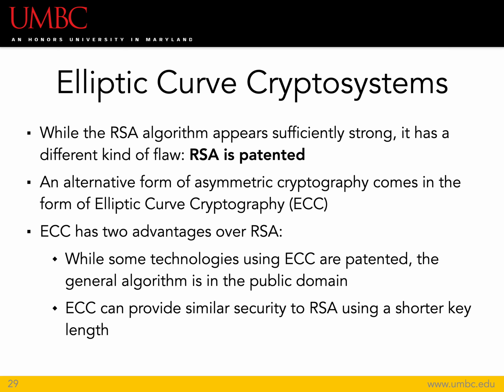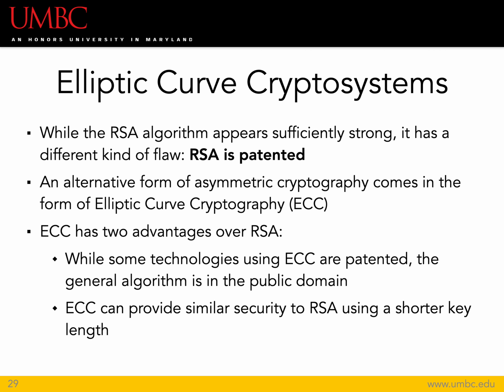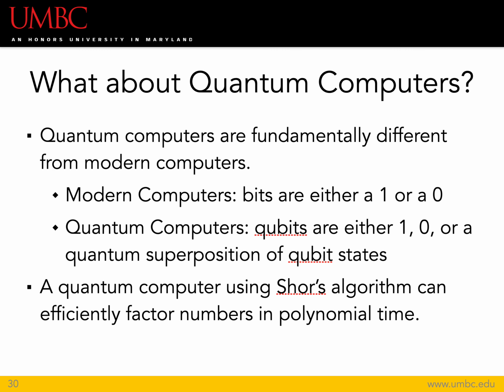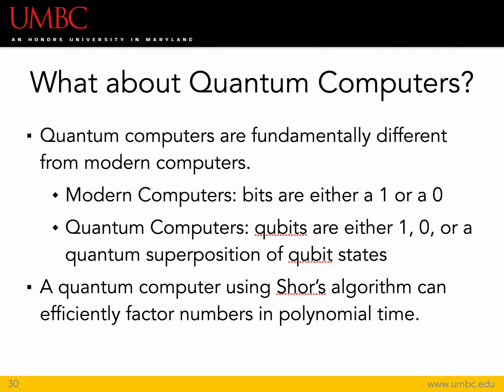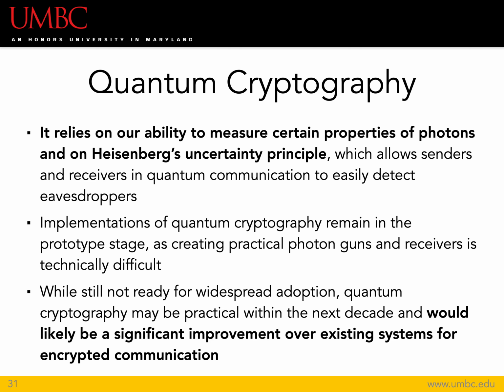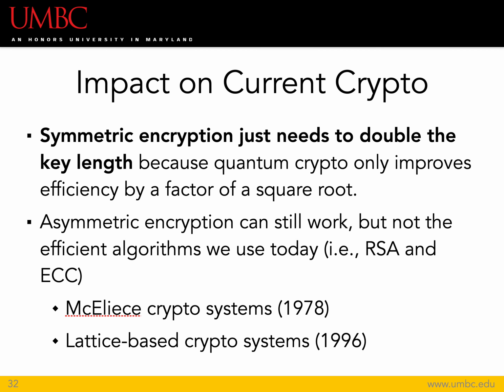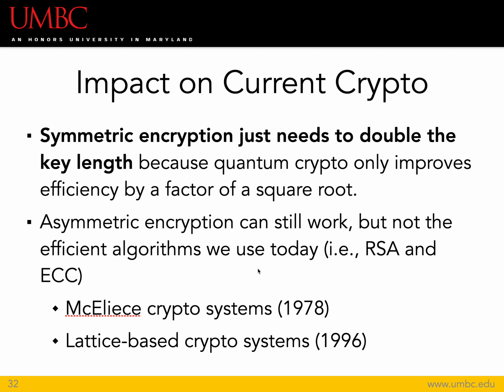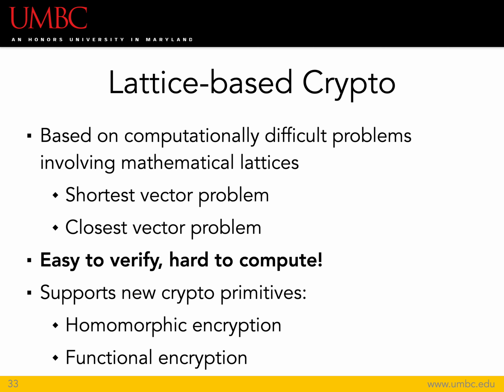12 More Cryptography Part 6